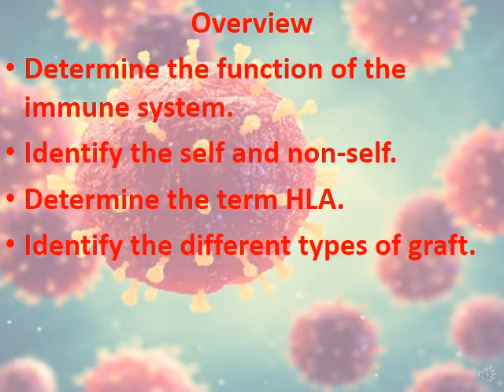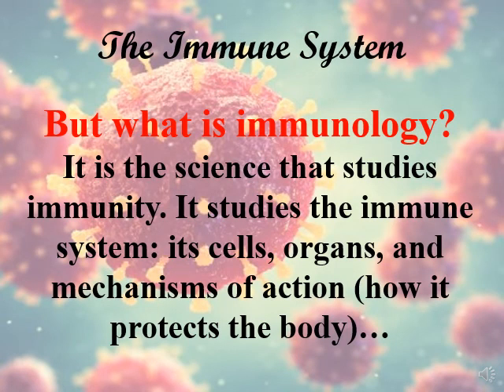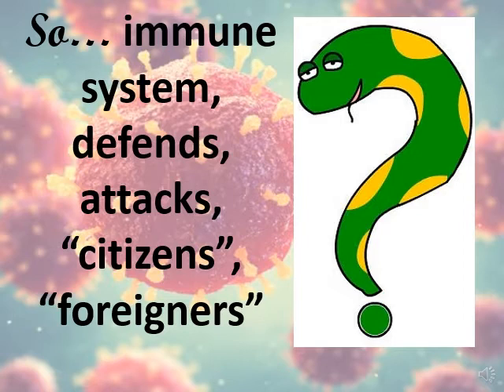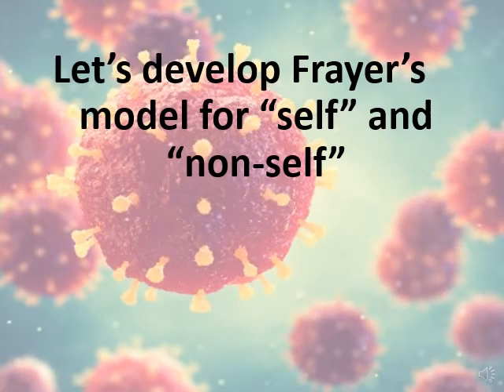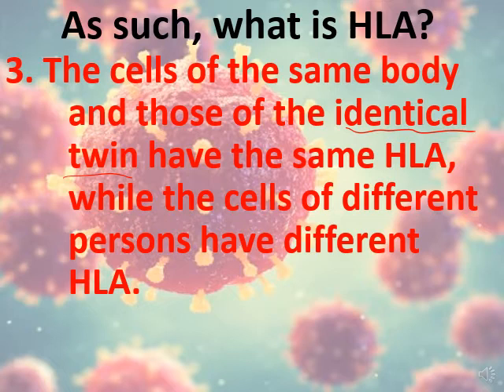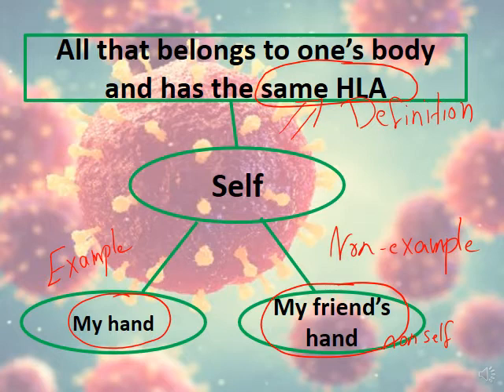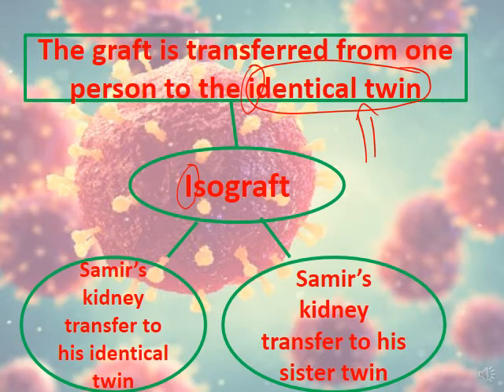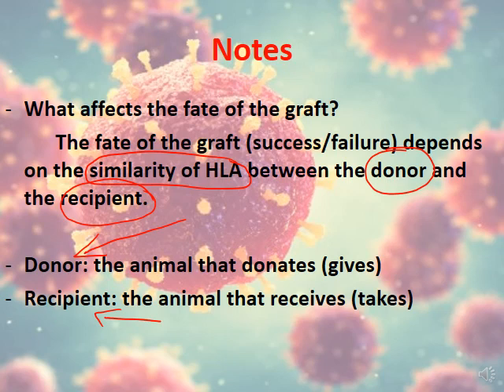S1 Biology Olecture 1 Self and Non Self Video